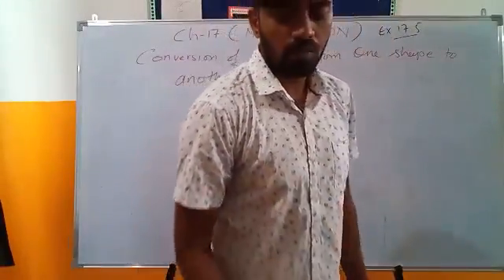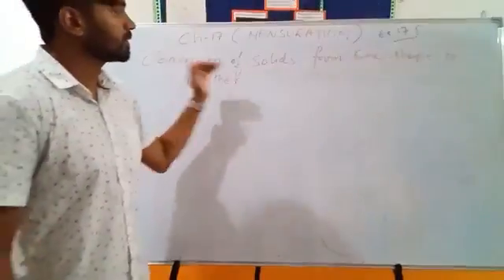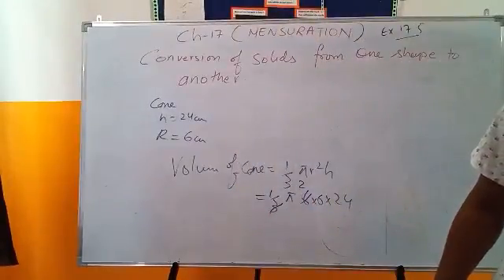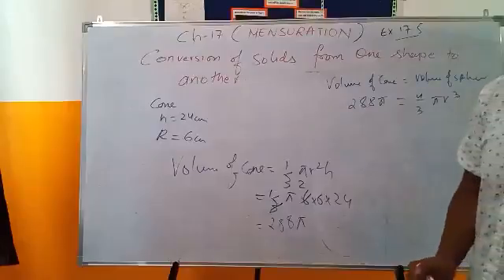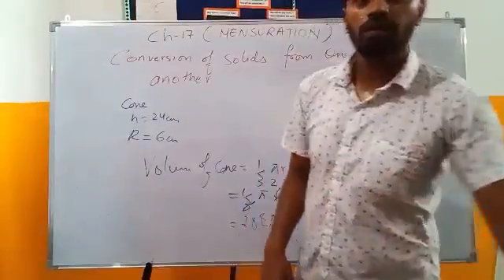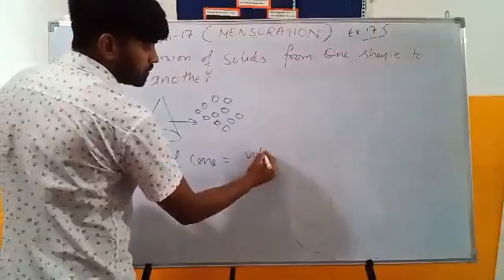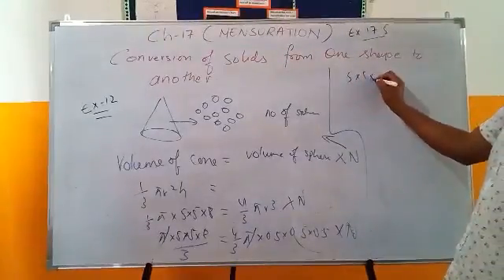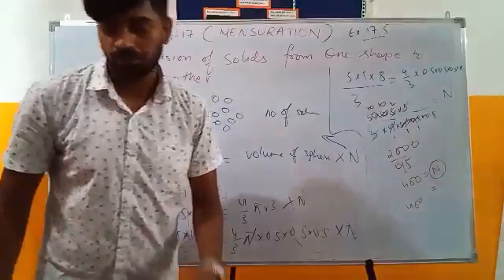ICSE Maths Class 10 - Ch-17.5 Mensuration